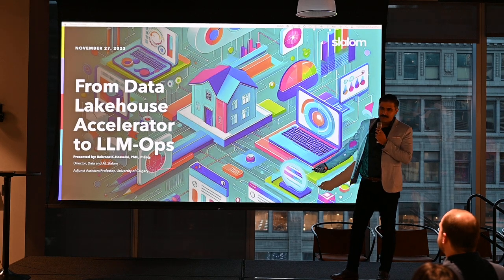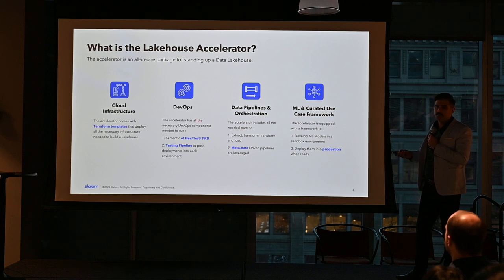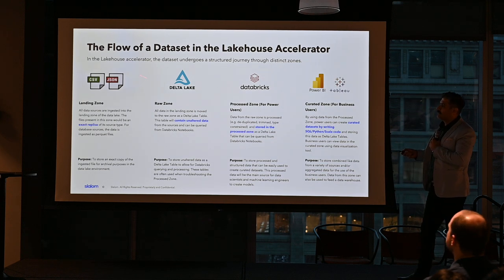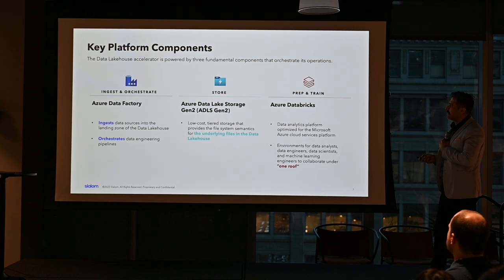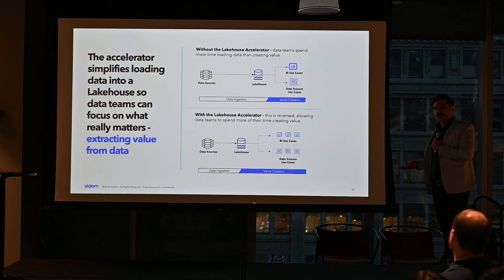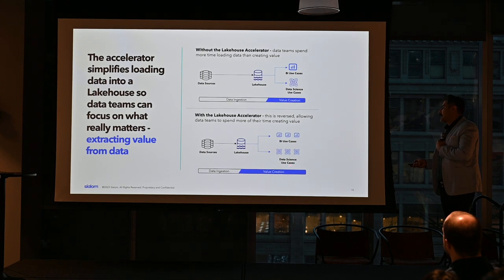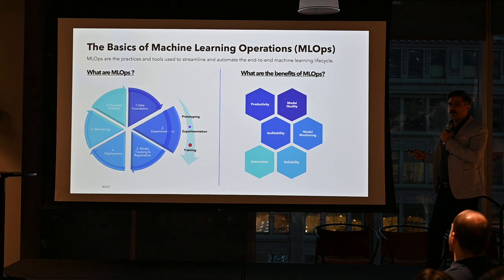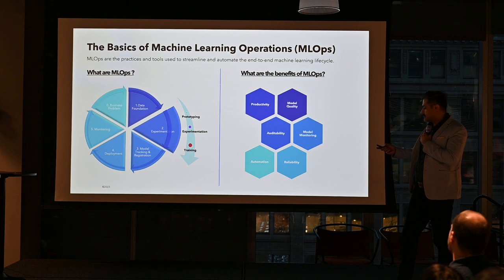Slalom Data-Ops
Behrooz K-Hosseini from Slalom presents on Data Lakehouse in production at the Calgary Artificial Intelligence Meetup on 27 November 2023